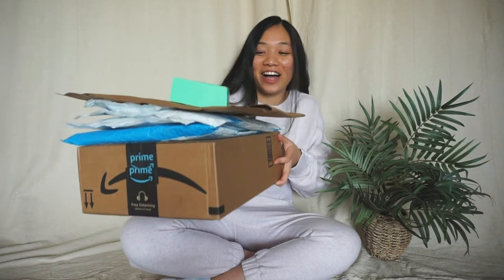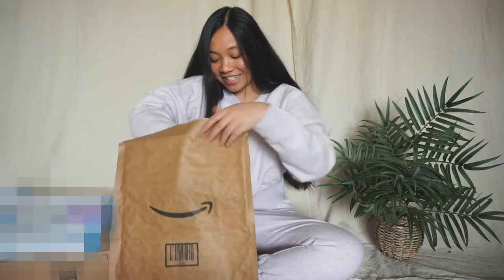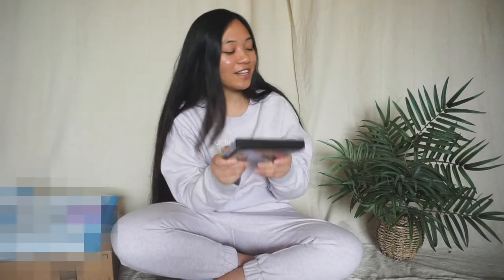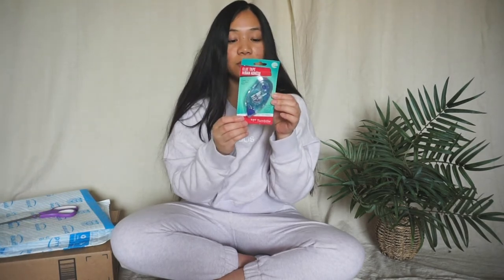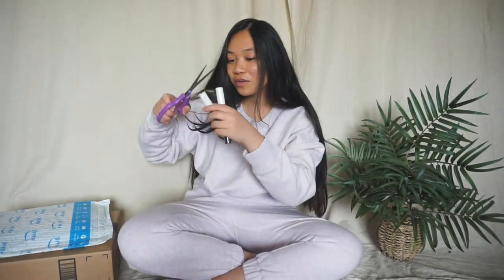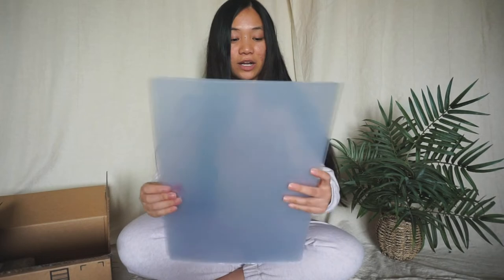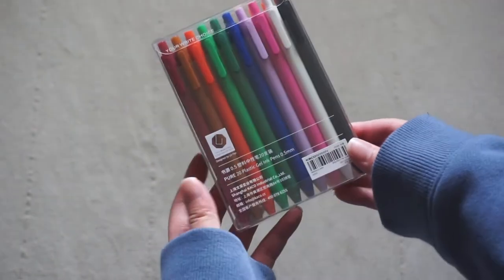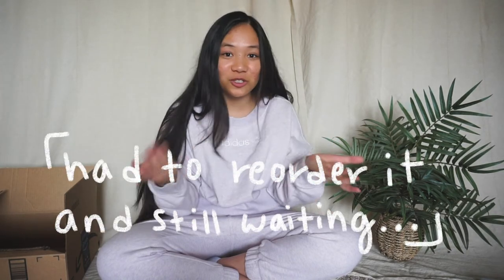BEGINNER'S STATIONERY HAUL 🌸 unboxing art supplies for journaling and other fun art adventures! ☺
DETAILS BELOW ⇩

washi tape
colorful posca pen set
muji gel ink ballpoint pens
tombow adhesive
white posca pen set
crayola super tips markers
plastic mats
paper cutter
kaco gel ink pens

✰ WHAT WENT MISSING :( ✰
*update* first ordered june 12 and after reordering I finally got it june 29!
midori journal
zebra mildliners

In this video unbox with me as I show you all the best beginner's stationery in a haul! These are all awesome basic art supplies for journaling and other fun adventures, especially if you enjoy illustration or coloring like me. I show you a variety of affordable art tools from amazon you can use to collage, decorate and write with. this can also be a great hobby to take up while in quarantine! hope you enjoy me fangirling and getting very excited over cool pens and markers and such featuring some asmr. ((:

♡ kawaiikace

✰ OUTFIT ✰
adidas matching sweatshirt and jogger set

❀ ABOUT KAWAIIKACE ❀
hey guys! ✰ my name is katelynn (but u can also call me kawaiikace!) i am 23 years old trying to live my best life! i got a bachelor's degree in marketing and since then i have been enjoying the ride that is my 20 somethings. on this channel I like to create things that make me happy in the form of studio vlogs for illustration, art, fashion and the like. thank u for being, just as you are. ☺

312 ♡